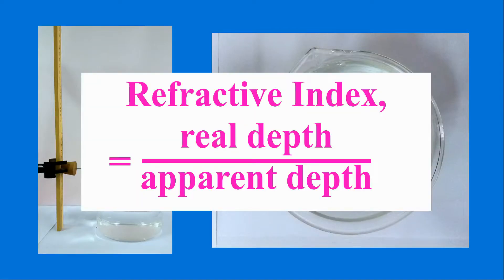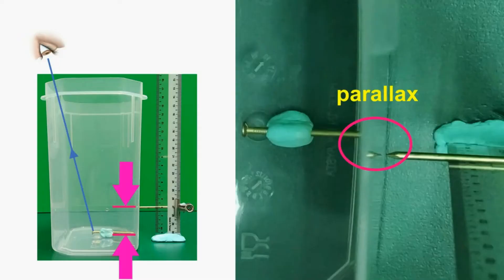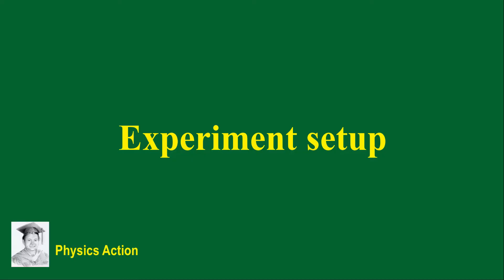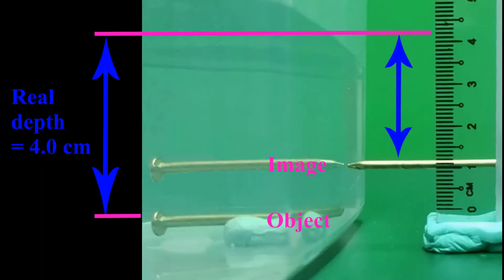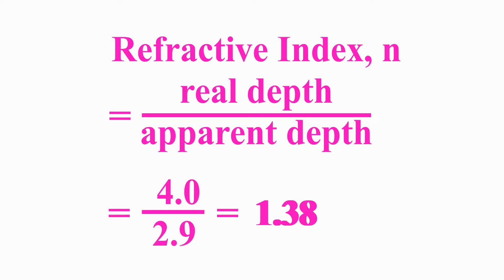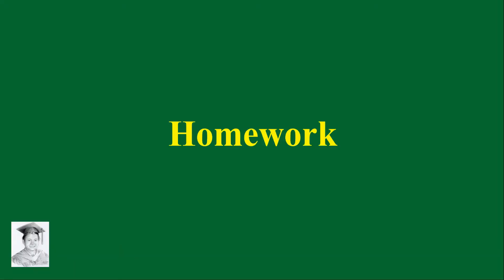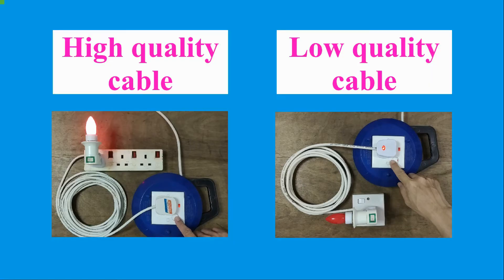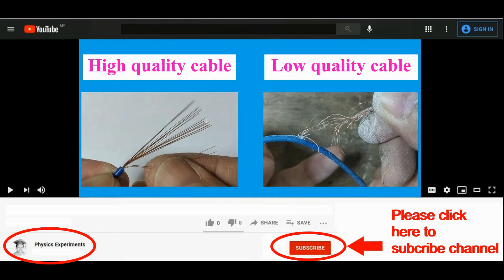Experiment to determine refractive index of water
After watch this video, students will understand how this experiment works, and hence will be able to carry out hands-on experiment and subsequently to determine refractive index of water.